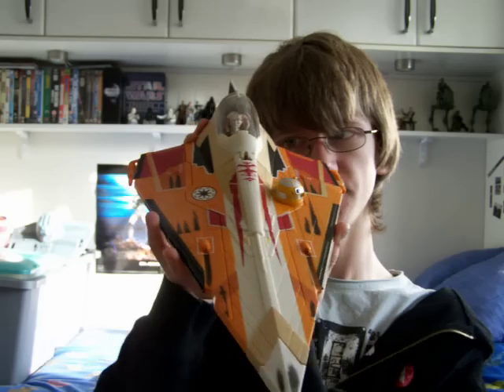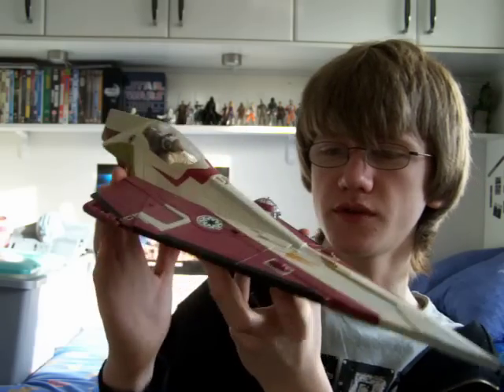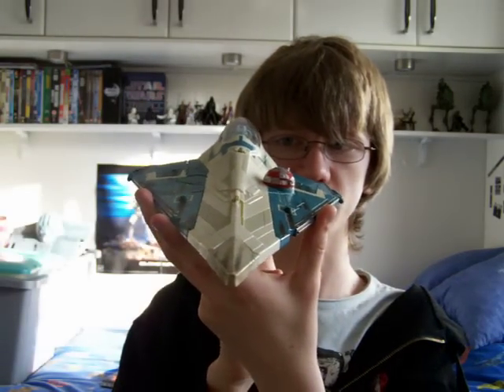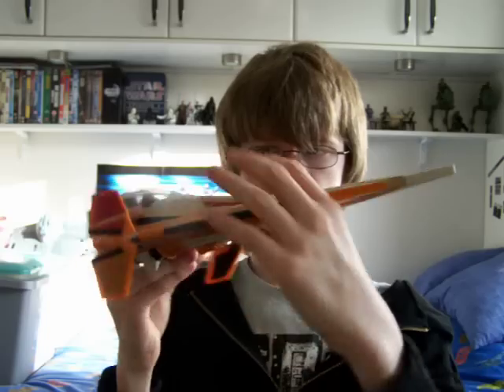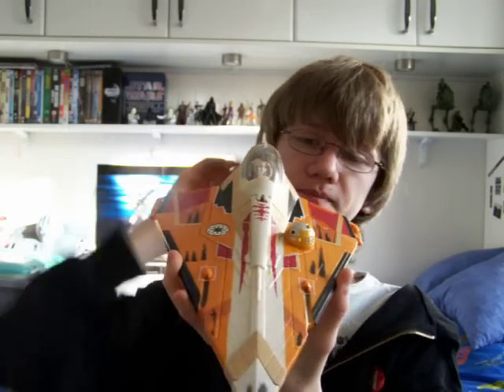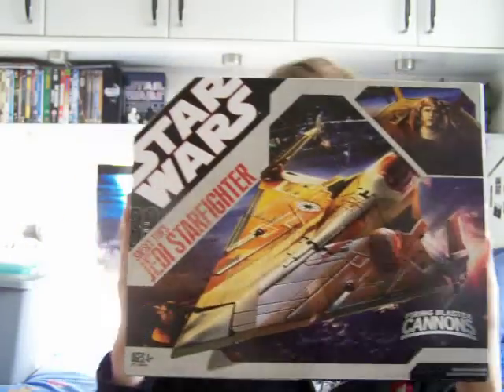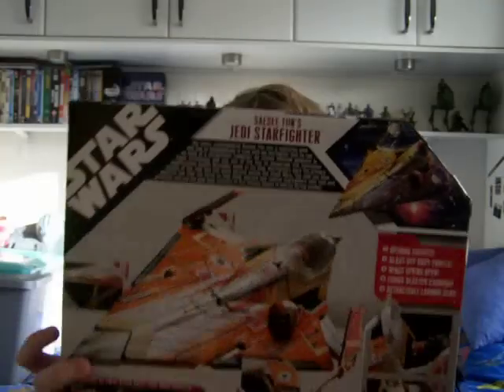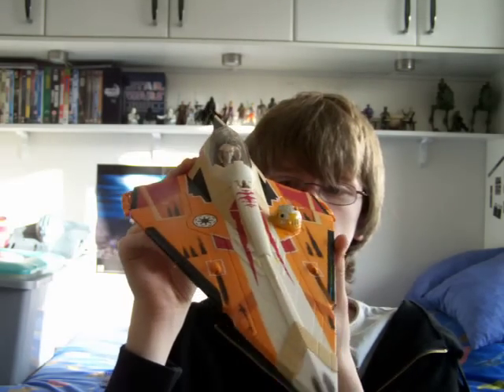Saesee Tiin's Jedi Starfighter 30AC